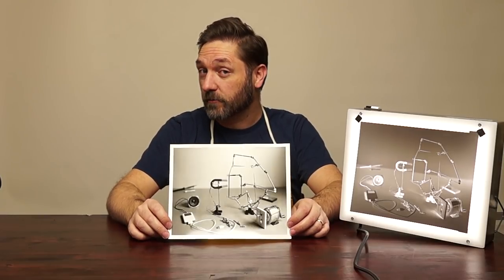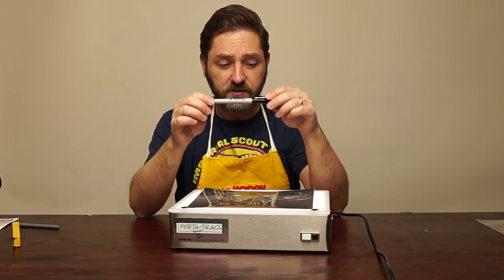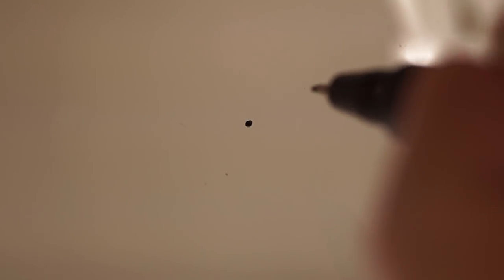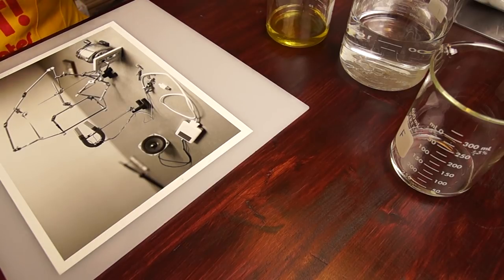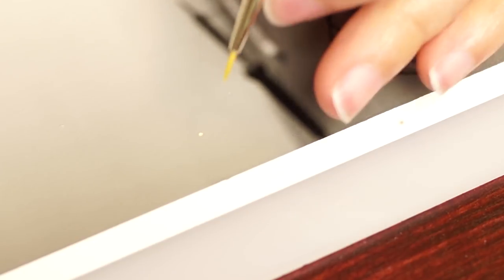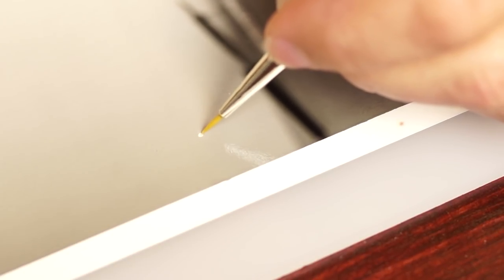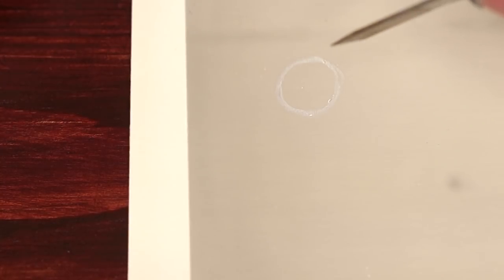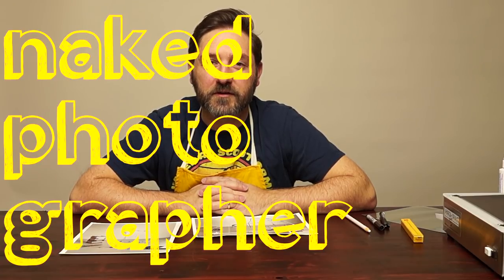Removing Black Spots From Darkroom Prints, Retouching pt 2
In this video I show how to remove black spot from prints made in the darkroom.  You can either retouch the negative, bleach the print, or etch the print.

The techniques used are discussed in Kodak Technical Publication O-10, a copy can be found

Here are some of the materials and tools I used (or mentioned):
Faber-Castell Black Artist Pen

PEC-12 Film Cleaner

PEC Pads

Potassium Ferricyanide 100g

Sodium Thiosulfate 1lb

Winsor & Newton Nylon Brush (000)

X-acto #19 Chisel Blade, 5 pack

Hahnemuhle Protective Spray Print Lacquer